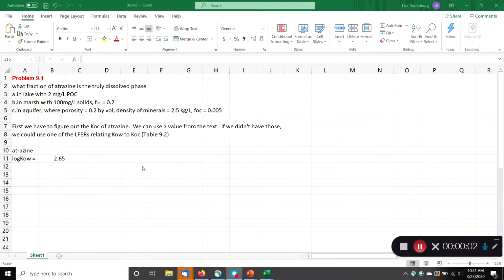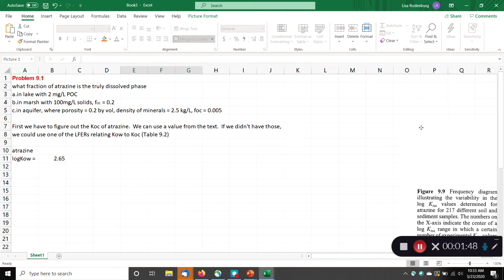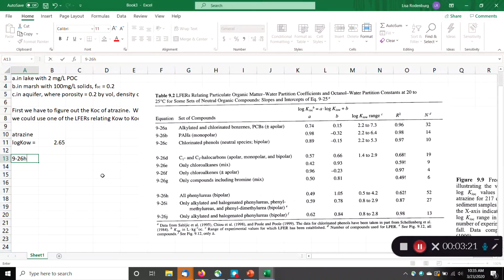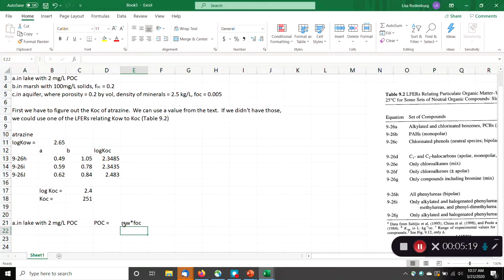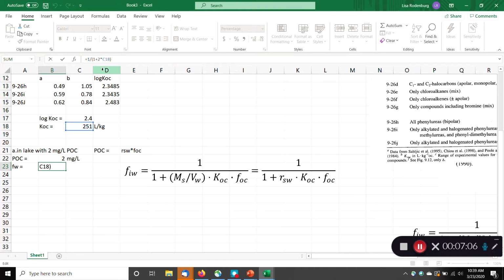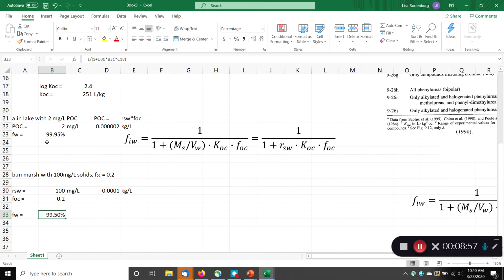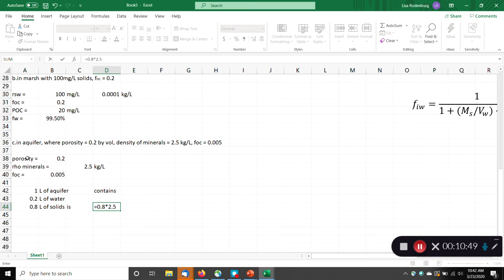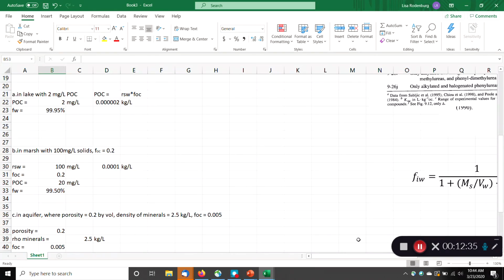Practice problem - sorption of atrazine to particulate organic carbon (POC) and aquifer solids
Sorporiton - Practice problem - sorption of atrazine to particulate organic carbon (POC) and aquifer solids